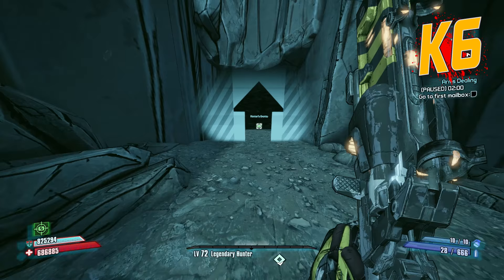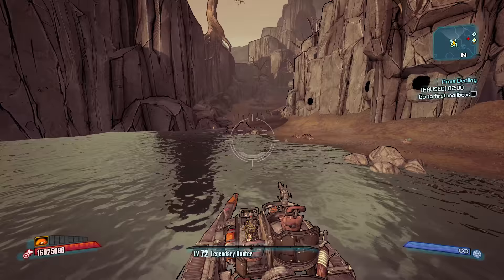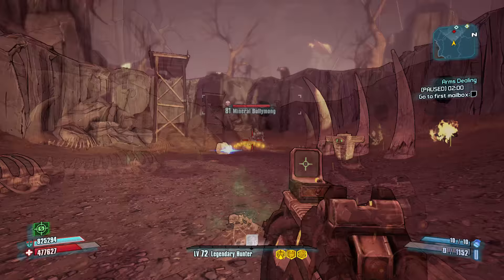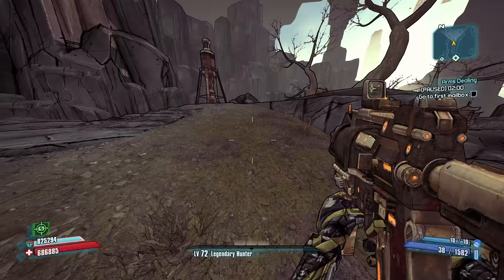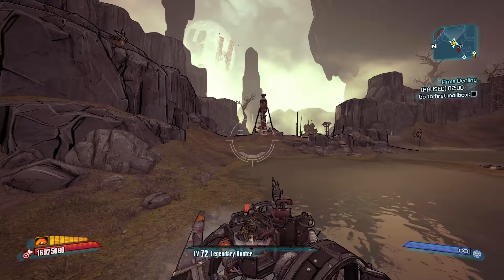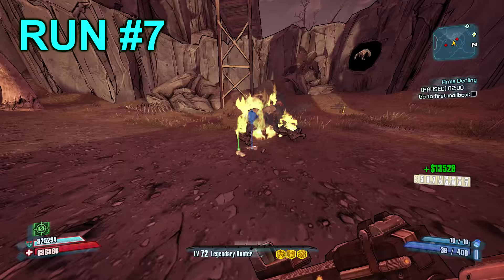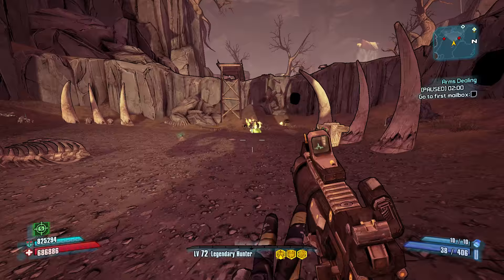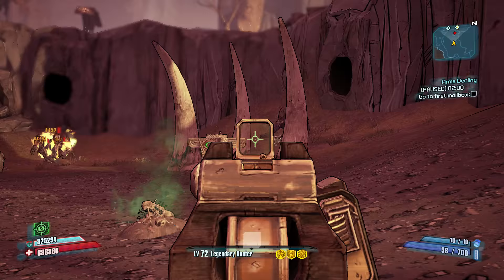BORDERLANDS 2 - HOW TO FARM THE ROUGH RIDER FAST!!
How to farm the Rough Rider shield fast!